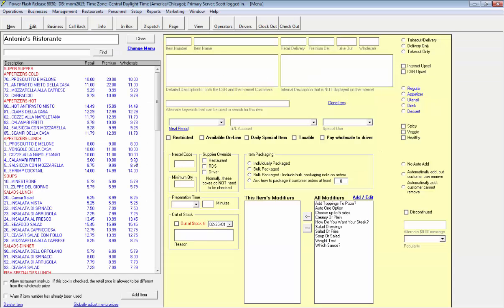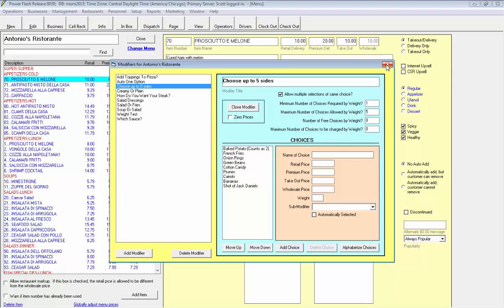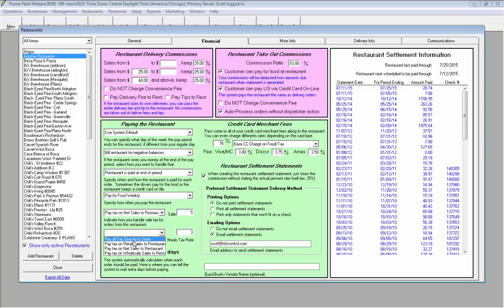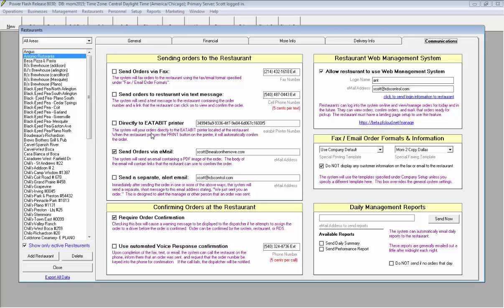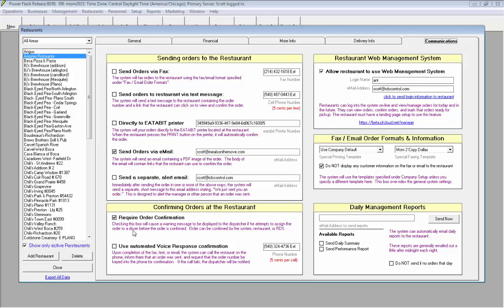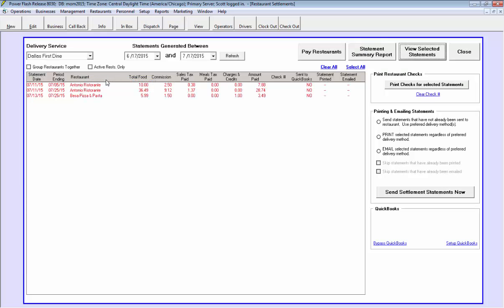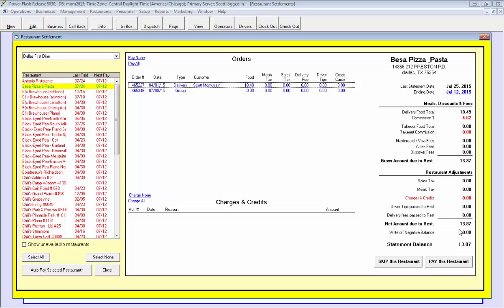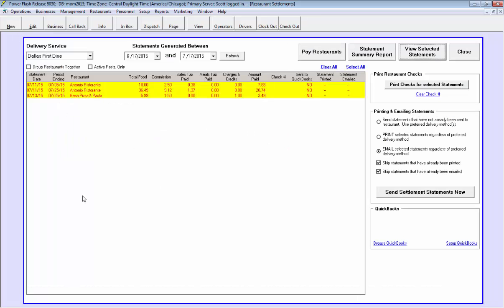New Restaurant Features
Version 8000 introduces some new Restaurant Features.